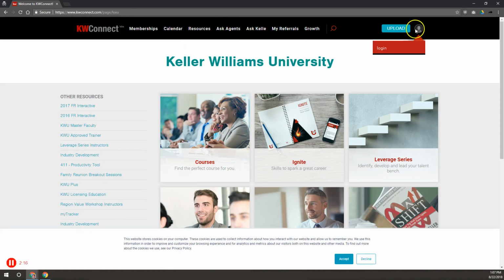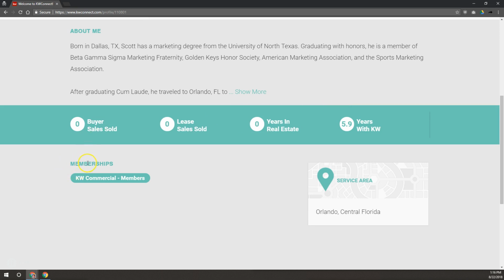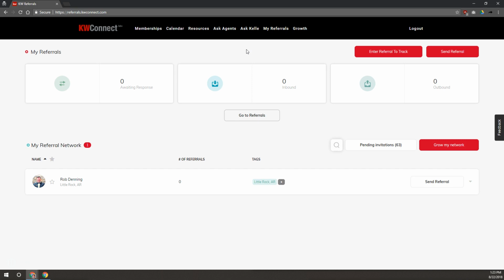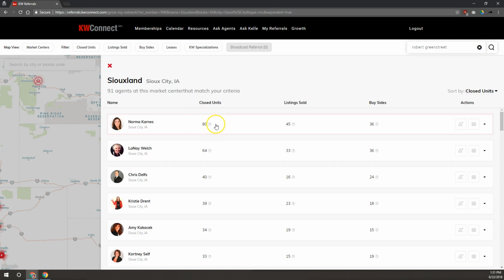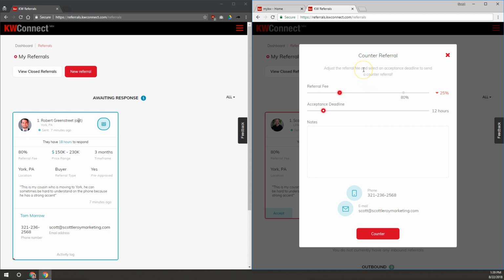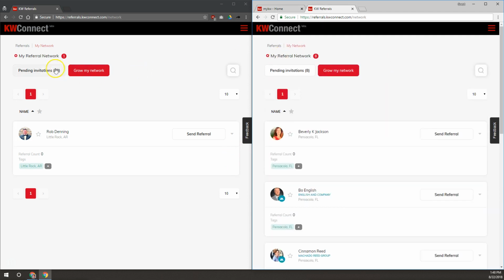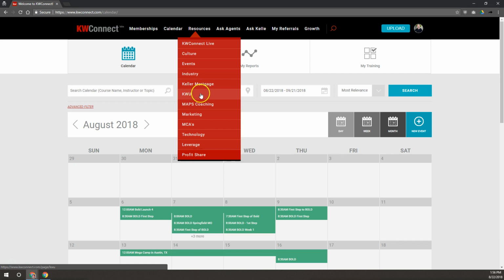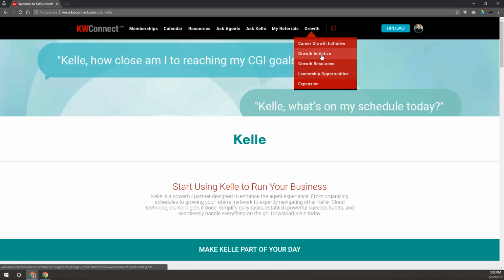KWConnect Overview/Referrals - 8/22/18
Learn how to use the KWConnect education platform from Keller Williams including searching for content, editing your profile, working with referrals (sending, receiving, and adding to your referral network) and more with Robert Greenstreet of Scott Le Roy Marketing!